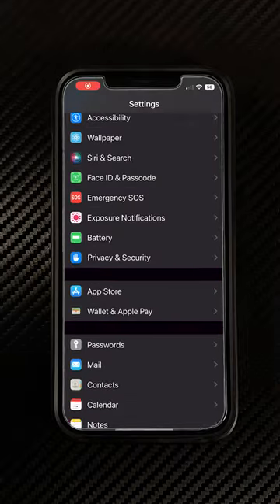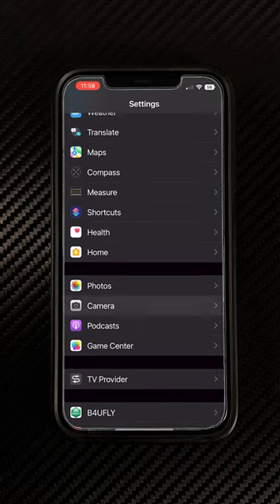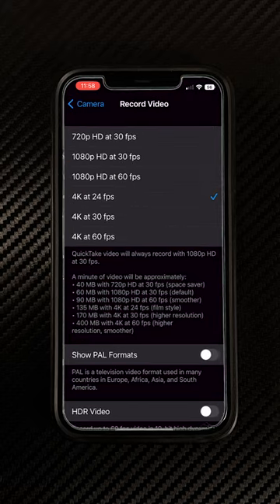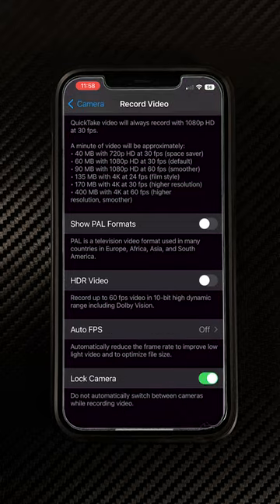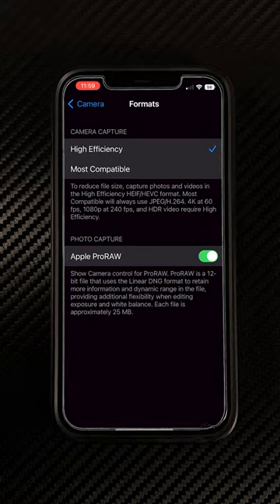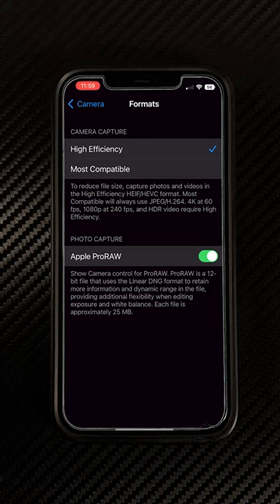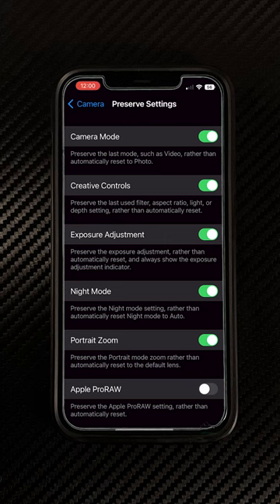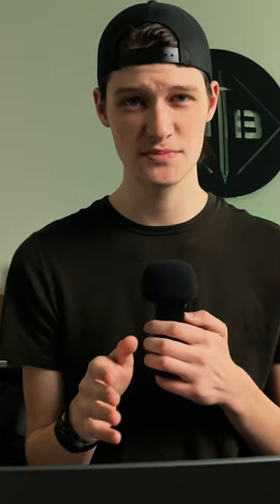Fix Your iPhone's Camera Settings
Hello there! My name is Brady Bouren, I am a filmmaker and photographer who loves creating art. I have worked on over five feature films, various shorts and promos, and wrote and directed my first short film “EMBER”. I also teach different aspects of filmmaking and photography on my YouTube channel.

If you read this, you are a cool person.